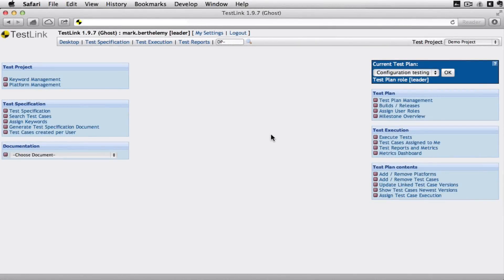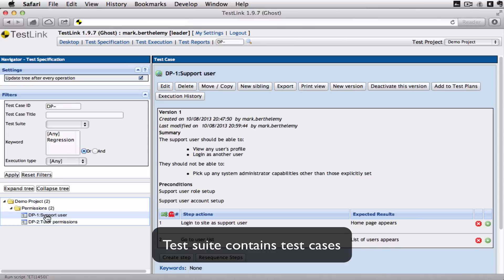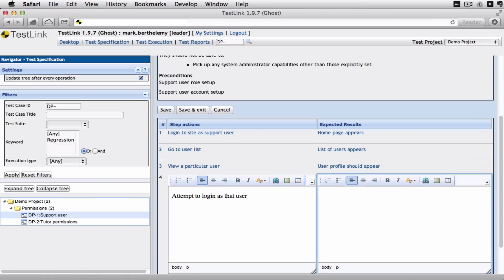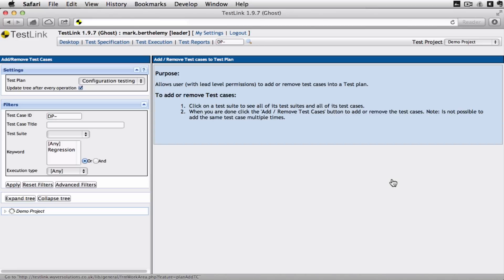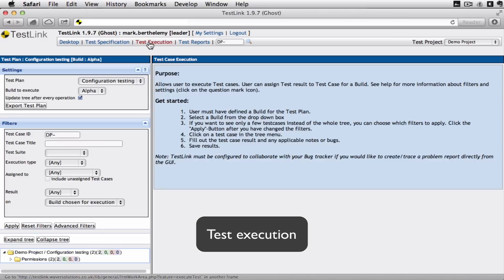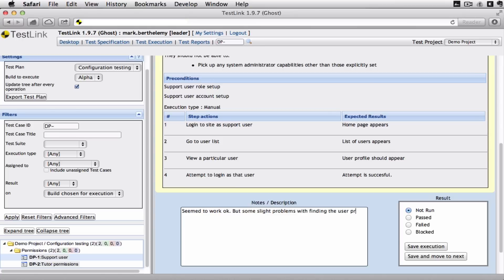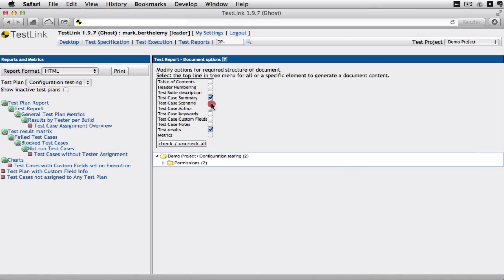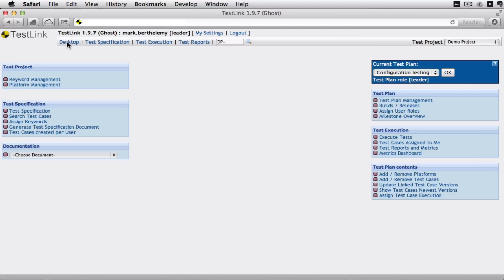Introduction to TestLink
A brief introduction to some of the capabilities of TestLink - a comprehensive, open-source, test management system